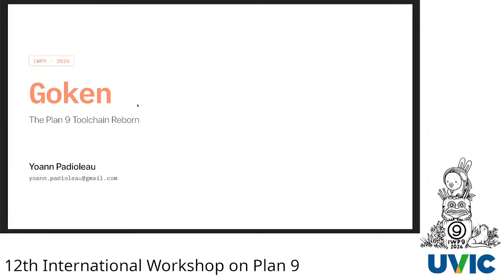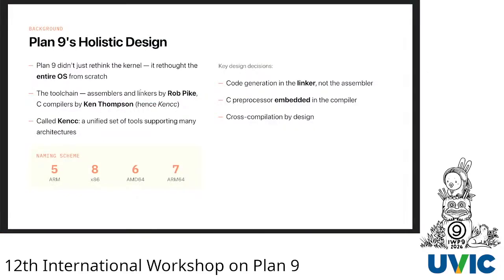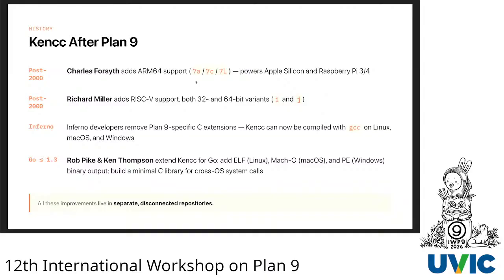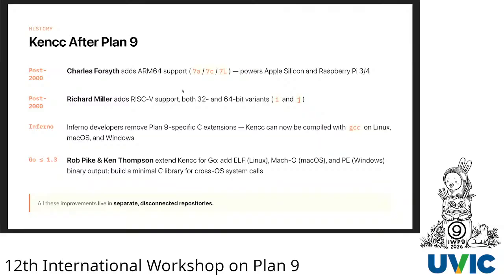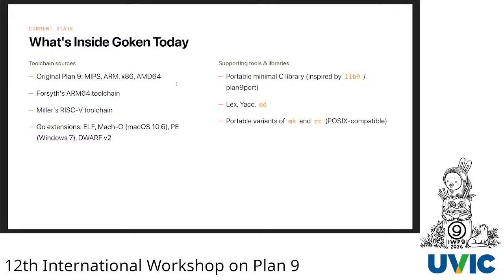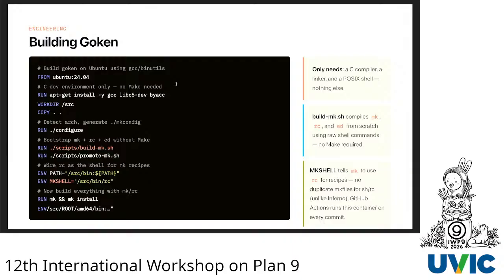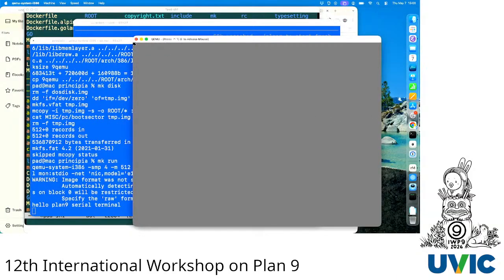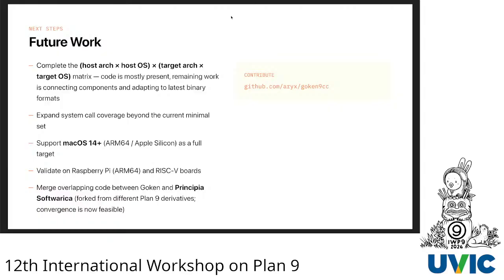Yoann Padioleau - Goken: The Plan 9 Toolchain Reborn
Abstract:
Goken is a work-in-progress project that aims to unify in a single repository the many improvements made to the original Plan 9 toolchain. The goal is to provide assemblers, linkers, and C compilers for modern architectures, capable of producing binaries not only for Plan 9 but also Linux, macOS, and Windows.